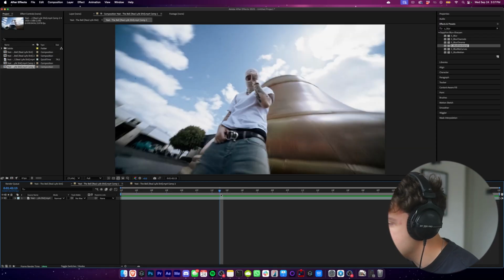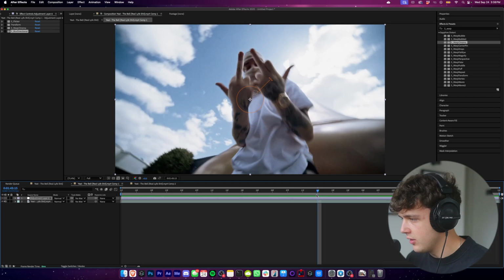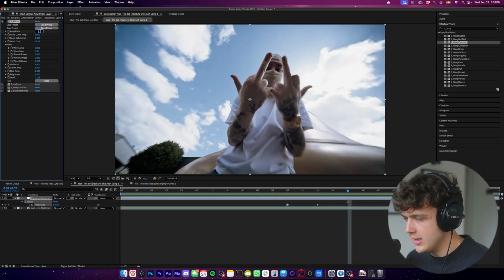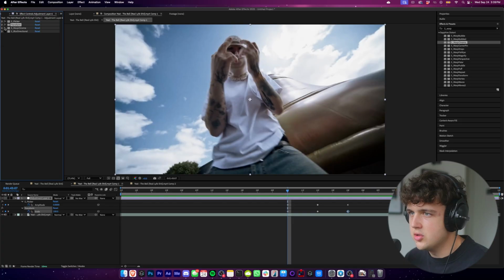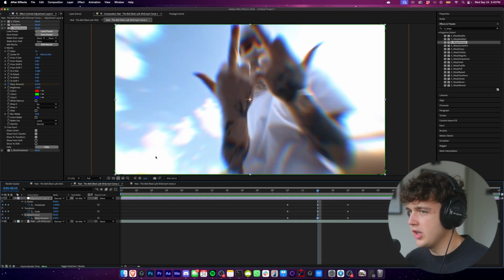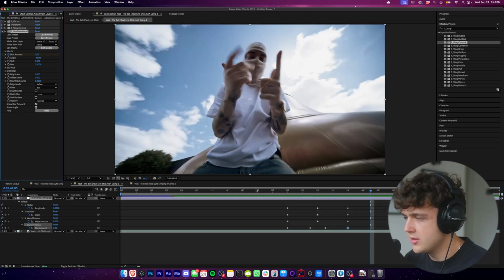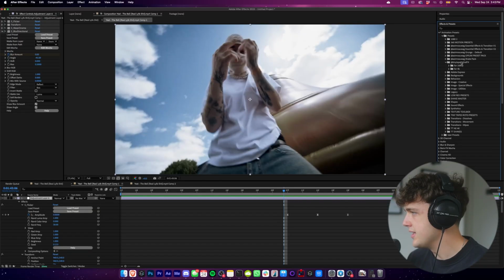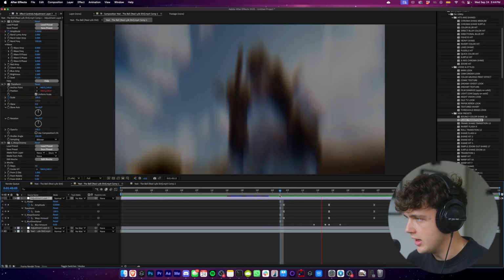Must-Know VIRAL Flash Hit Effect for After Effects (Beginner Friendly)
00:00 – Intro: Viral Flash Hit Effect Preview in After Effects
00:24 – Why This Free Flash Hit Effect Boosts Music Video Edits
00:42 – Setup Tutorial: Adjustment Layer + Sapphire Effects in After Effects
01:07 – Keyframing Flicker Amplitude for Flash Hit Impact
01:45 – Creating a Scale Punch Zoom (Transform 100→150→100)
02:08 – RGB Split Look: Sapphire Warp Chroma Settings
02:56 – Directional Blur Streak Effect (250 Blur Amount)
03:21 – Tighten Timing for Snappier Flash Hit Animation
03:45 – Smoothing Motion: Easy Ease All Keyframes in After Effects
04:06 – ViralFX Pack Demo: Flash Transition, Frame Shake, Invert Flash, Zoom-Out Shake
04:31 – Looks & Styles Presets: Comic Texture, Dreamy, Old TV, Paper Effects
04:58 – Download ViralFX Pack + 15% OFF Coupon